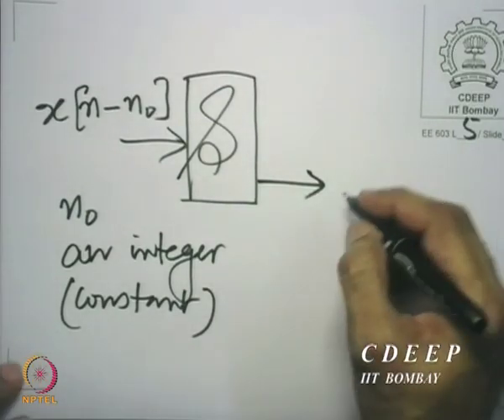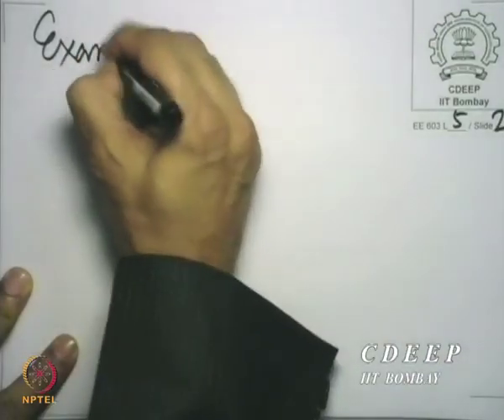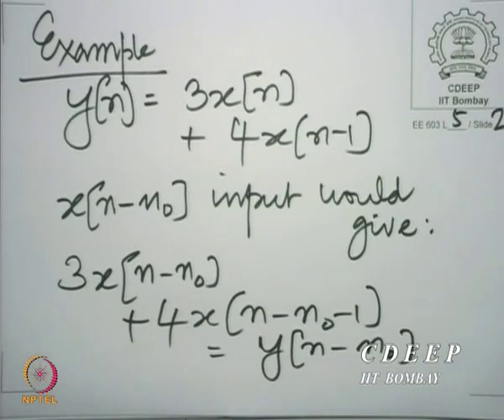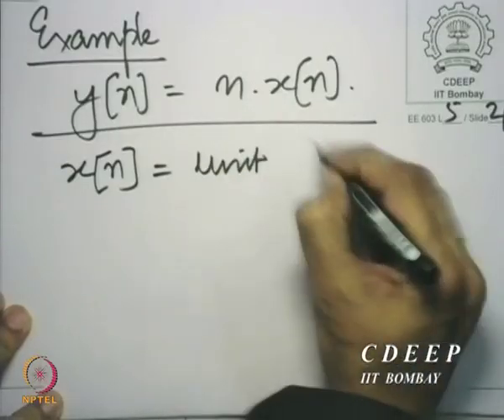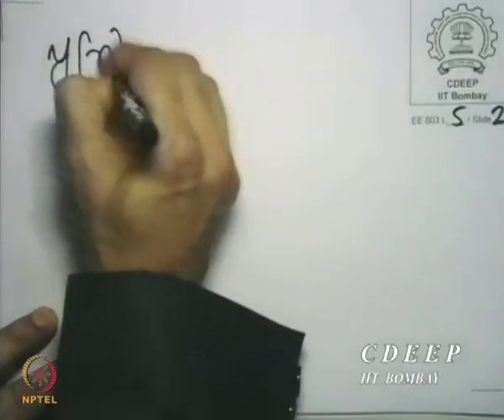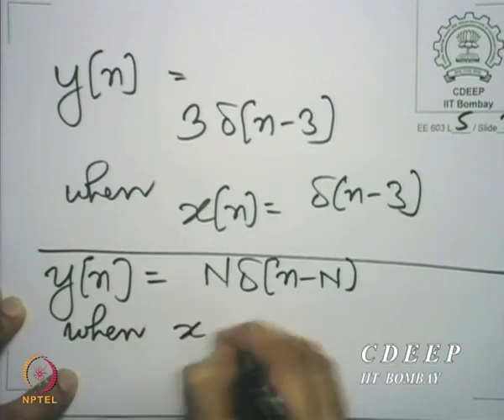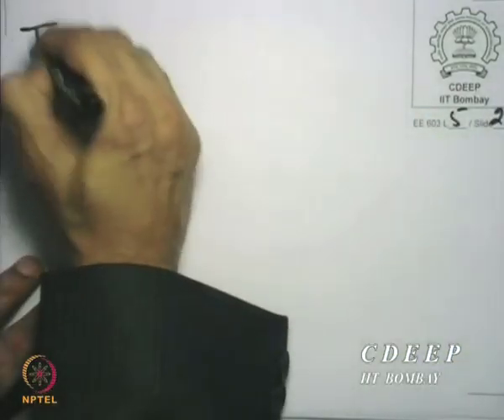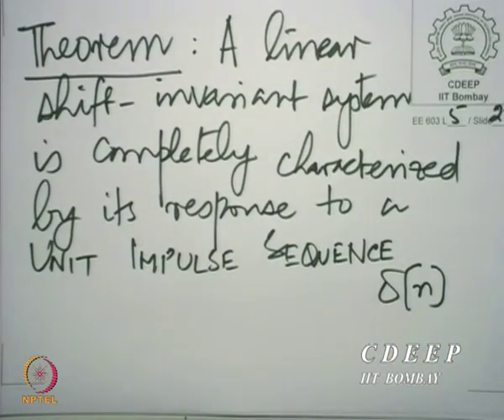Lecture 5C: Shift Invariance and Characterization of LTI systems